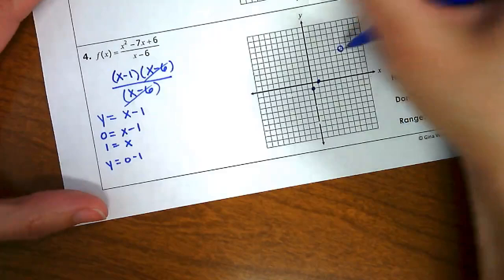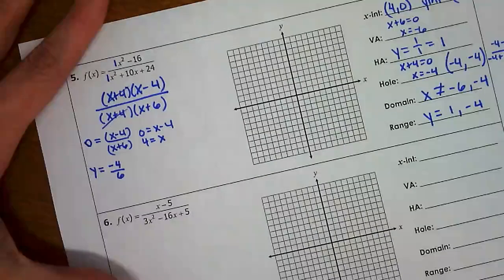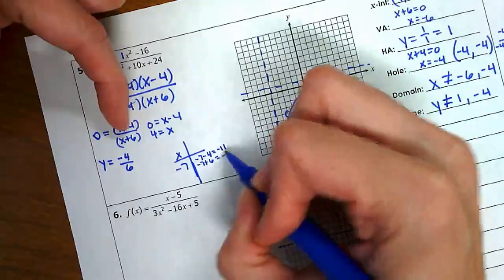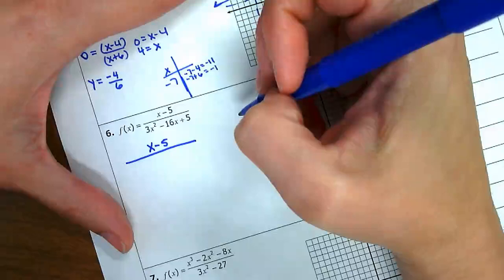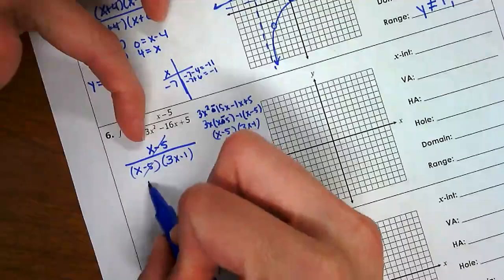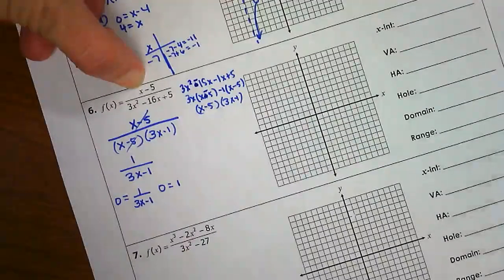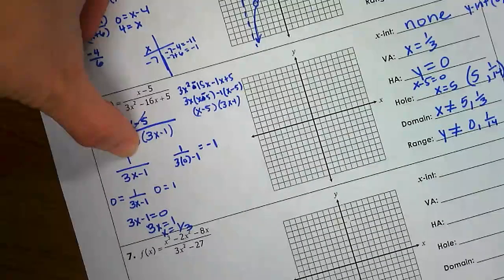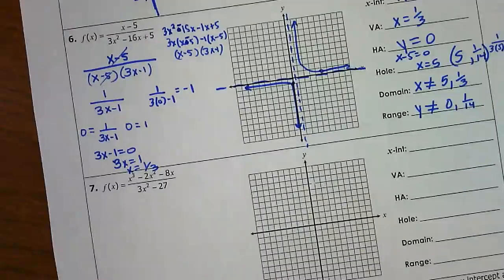A2H Graphing Rational Functions Review Video 2